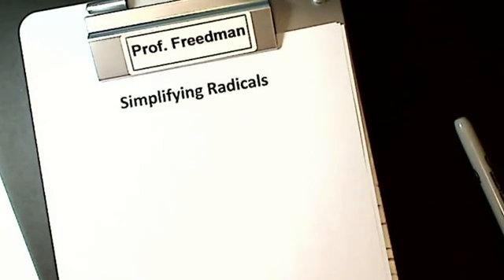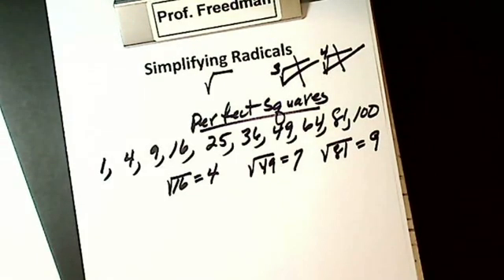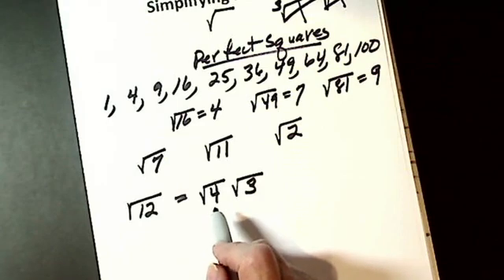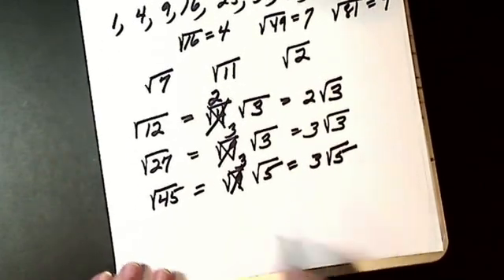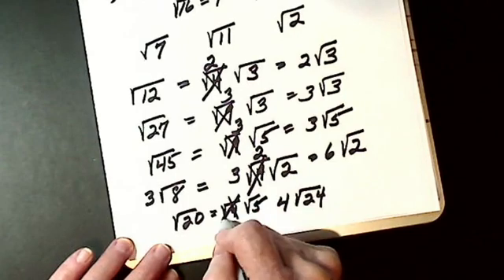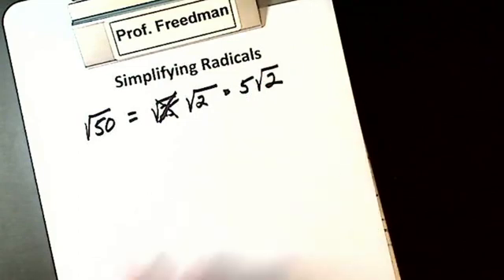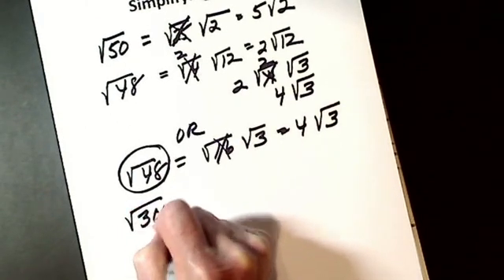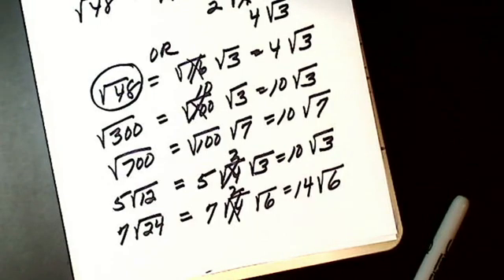Simplifying Radicals numbers MP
Simplifying Radicals numbers